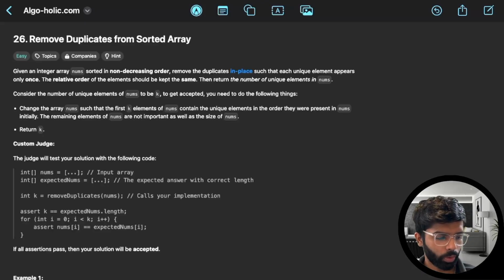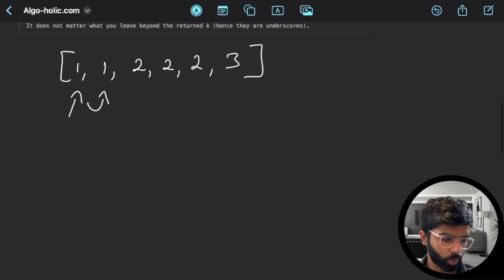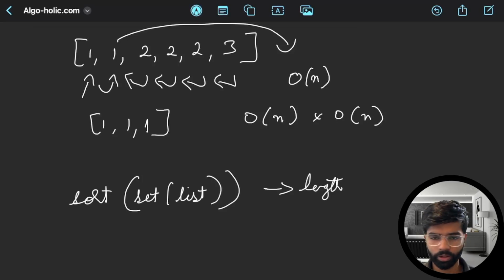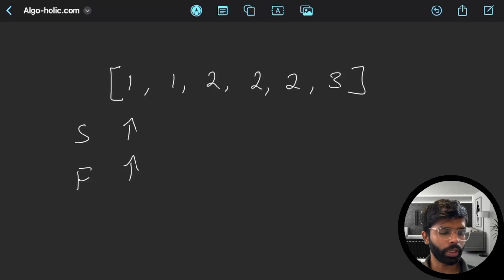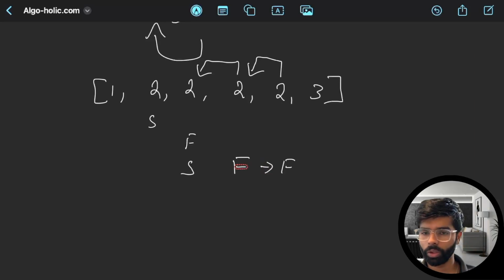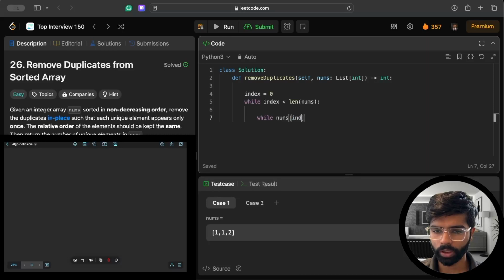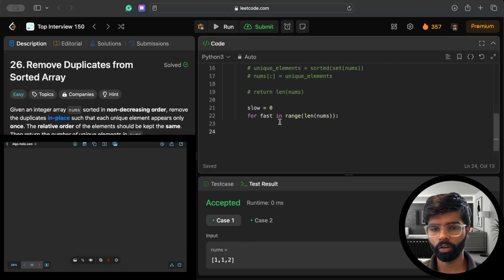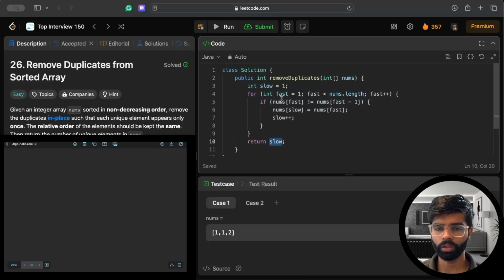LeetCode 26: Remove Duplicates From Sorted Array | Two-Pointer Approach | C++, Java, Python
🔍 *Remove Duplicates from Sorted Array Problem Solution*
We are given a sorted array *nums* and the task is to remove duplicates in-place such that each element appears only once and return the new length. The relative order of elements should be maintained.

1️⃣ *Brute Force Approach*
2️⃣ *Using a Set (Extra Space)*
3️⃣ *Two-Pointer Approach*

*Intuition*
The simplest way to solve this problem is to iterate through the array and repeatedly remove duplicate values using the *remove()* function. Since *nums* is sorted, duplicates will always appear consecutively, making it easier to identify them.

*Approach*
- Start with an index variable *i = 0* .
- Use a while loop to iterate through the array.
- If *nums[i] == nums[i + 1]* , use the *remove()* function to remove the duplicate.
- Otherwise, increment *i* to check the next unique value.

🧠 *Using a Set (Extra Space)*
*Intuition*
We can leverage the property of sets to store only unique elements. By inserting all elements of *nums* into a set, duplicates are automatically removed. However, this approach requires additional space, which is not allowed by the problem constraints.

*Approach*
- Traverse through the array, inserting each element into the set.
- Once traversal is complete, rebuild the array after sorting the elements from the set.

🧠 *Two-Pointer Approach*
*Intuition*
Since the array is sorted, duplicates will always appear consecutively. Using two pointers, we can track unique elements and overwrite duplicate entries in-place.

*Approach*
- Initialize *slow = 0* to track the position for the next unique element.
- Use a for loop with fast iterating through the array.
- If *nums[fast]* is not equal to *nums[slow]* , increment slow and copy the value of *nums[fast]* to *nums[slow]* .
- After the loop, *slow* pointer wil represent the new length of the unique elements in the array.